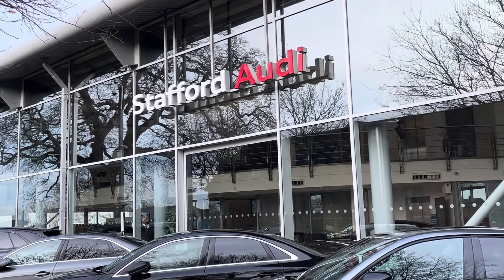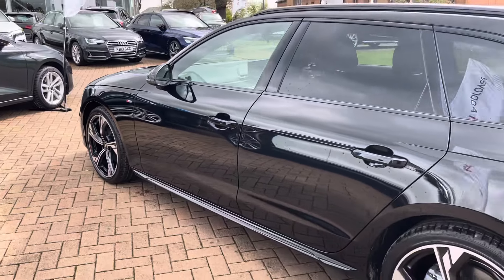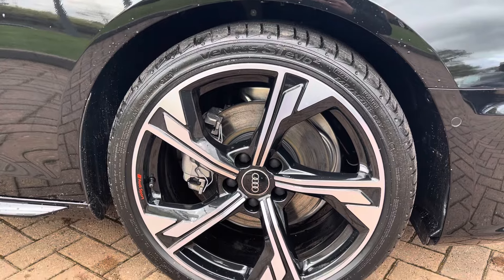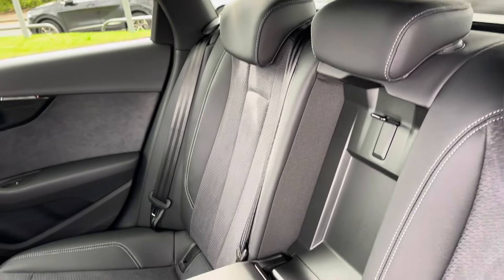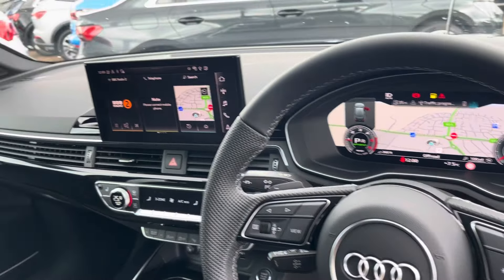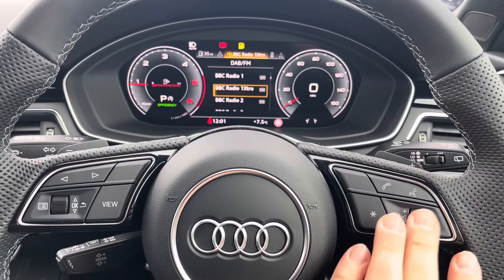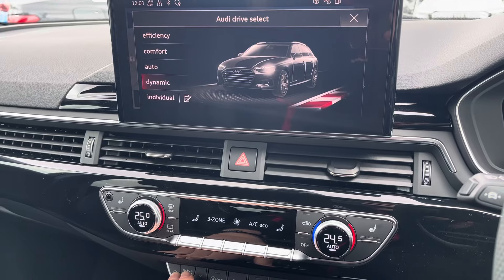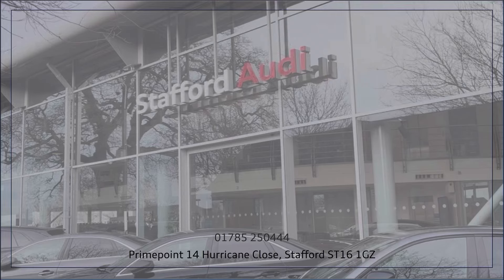Approved Used - Audi A4 Avant Black Edition 35 TDI S-Tronic at Stafford Audi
Just into our stock, this Approved used Audi A4 Avant Black Edition 35 TDI finished in mythos black metallic

Reg number: BV24 UAG
Fuel: Diesel
Transmission: Automatic
Mileage: 3,881

Features include:
Isofix points
MMI touchscreen dispaly
Virtual cockpit
Sat Nav

Timings:
Introduction- 00:00
Vehicles specification- 00:25
Exterior key features- 00:45
Boot Space- 01:05
Rear & Front seats- 01:20
Interior key features- 02:00
Outro- 02:45